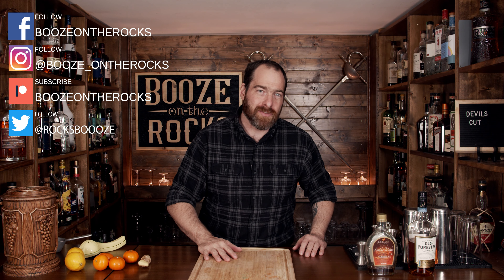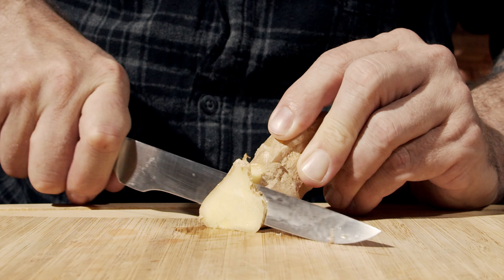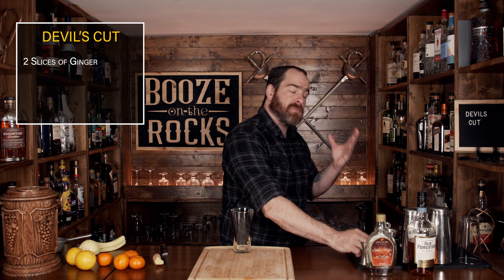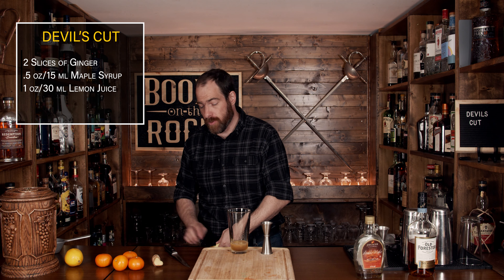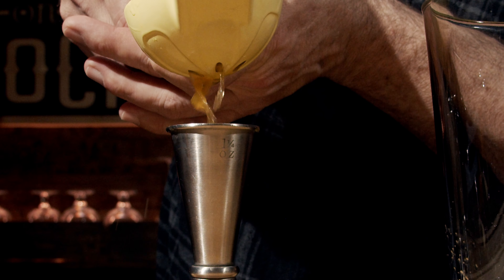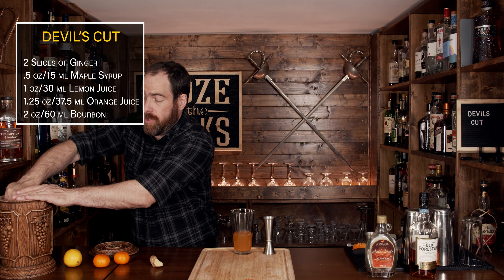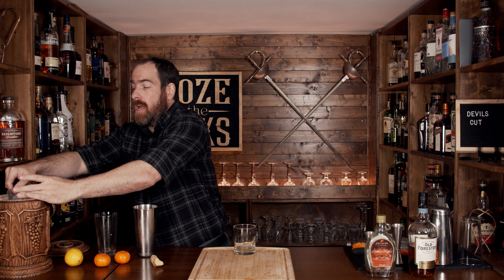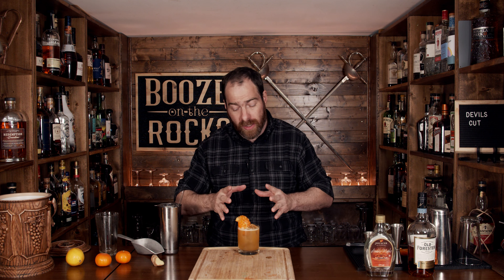The Devil's Cut | Easy Halloween Cocktail | Booze On The Rocks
Today on Booze On The Rocks, we make the Devil's Cut cocktail. It is adapted from Pete Kendall's 2006 cocktail and marries Bourbon and orange flavours. You also get a combination of ginger and bourbon lifted by the citrus flavours and subtly softened by the maple spirit. It's perfect for not only Halloween but fall as well. Try it out and let me know what you think.

BAR TOOLS

DEVIL'S CUT

2 Slices of Ginger
2 oz/60 ml Bourbon
1.25 oz/37.5 ml Orange Juice
1 oz/30 ml Lemon Juice
.5 oz/15 ml Maple Syrup

Method

1. Cut two slices of ginger and muddles them in the shaking tin.
2. Add the remaining ingredients.
3. Shake with Ice for 10-15 seconds.
4. Fine strain into a rocks glass over fresh ice.
5. Garnish with a leftover orange husk.